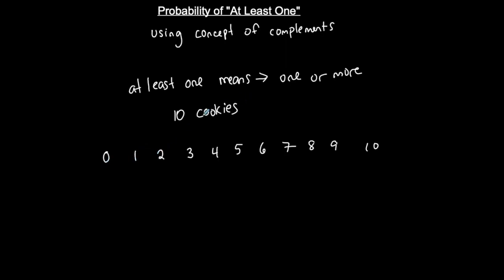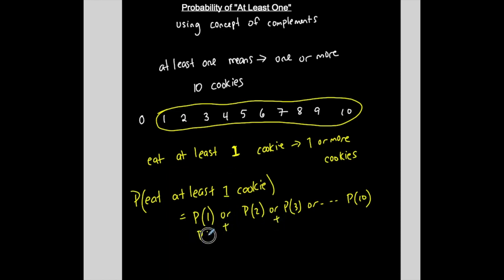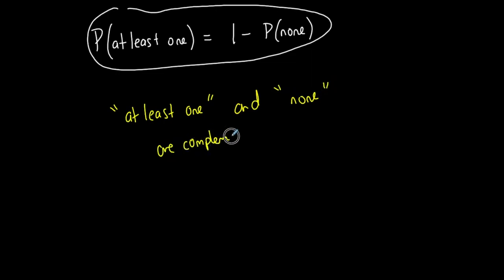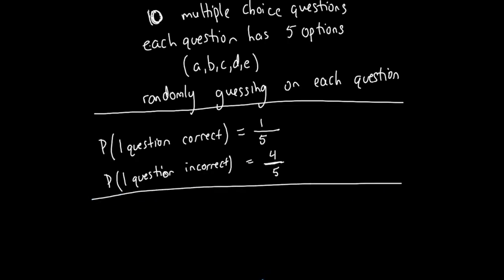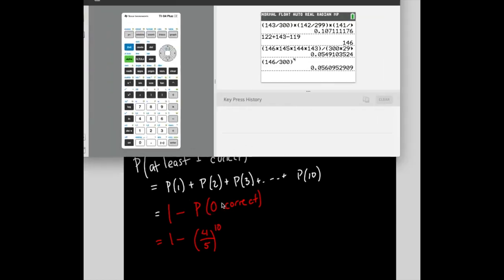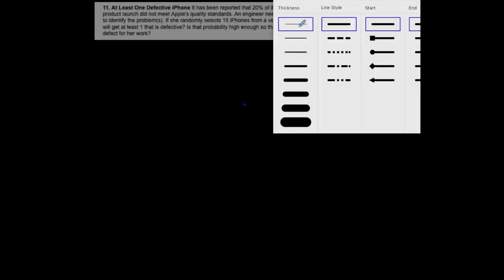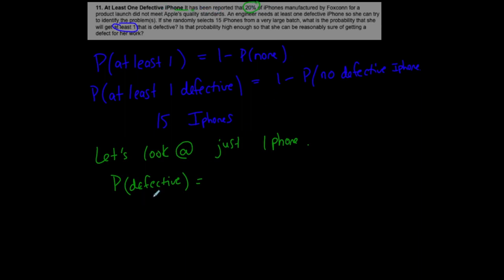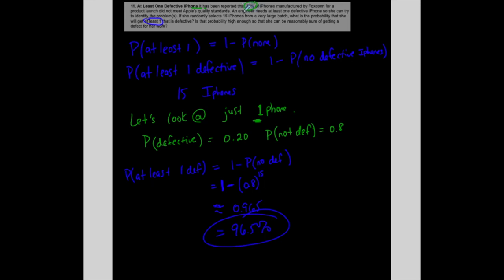Statistics | Probability of "At Least One"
TEACHING PHILOSOPHY